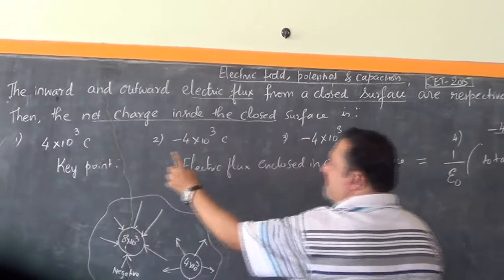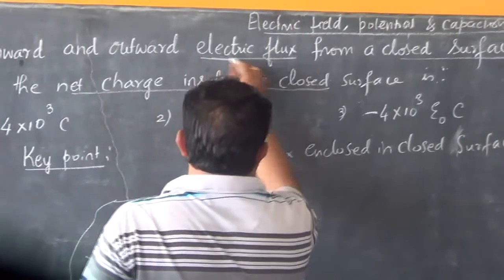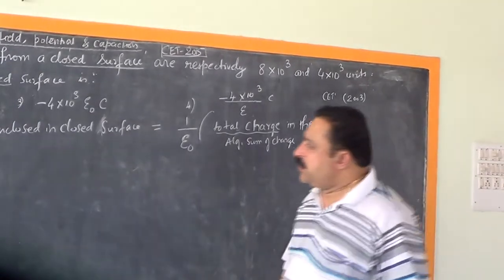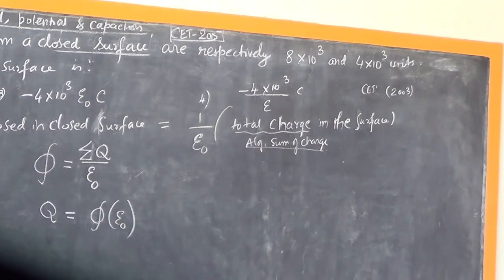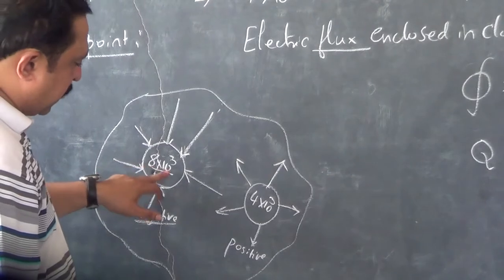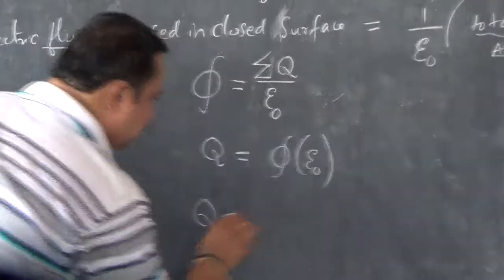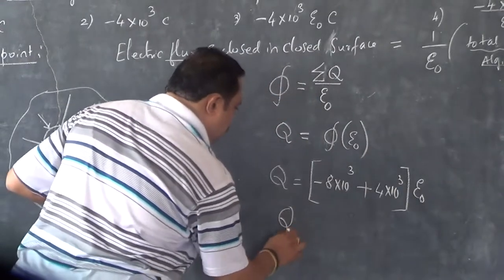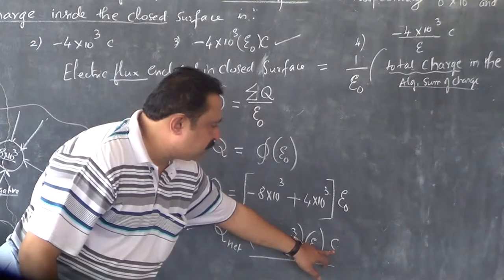KCET/Entrance 2016 Physics Electric field, potential & capacitors part 2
In this video lesson KCET/Entrance concept from  Electric field, potential & capacitors is discussed in detail by DR.Devadatta S.V which helps to understand the concept better.